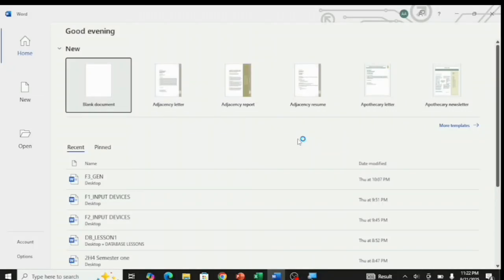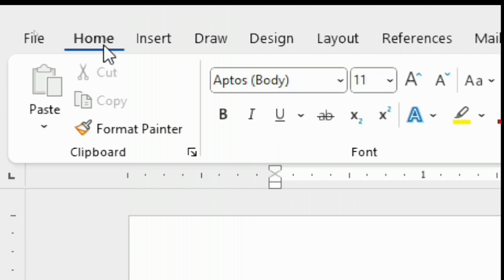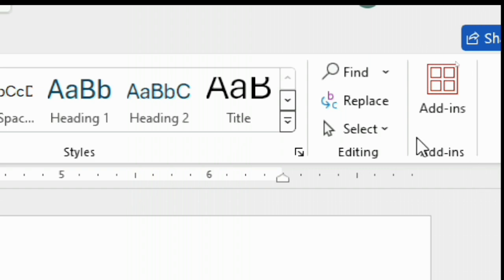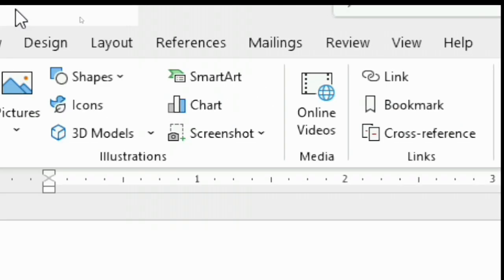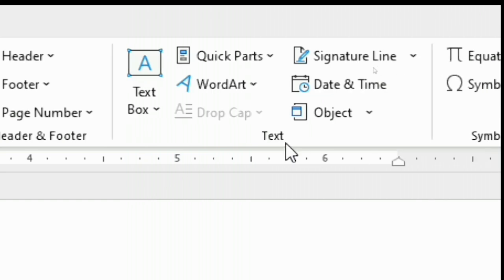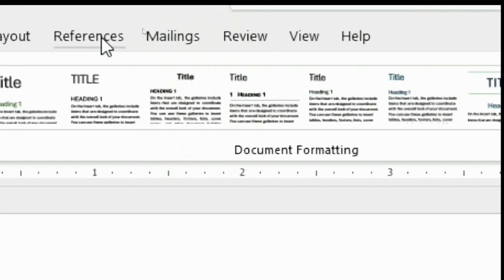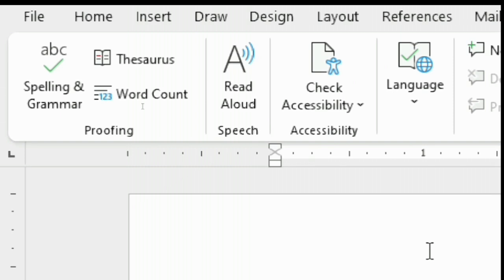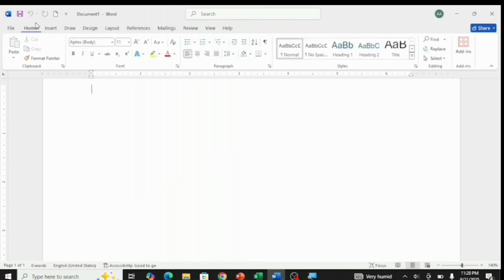Master the Word Ribbon in Minutes | Complete Guide to Microsoft Word Ribbon Navigation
Learn how to navigate the Ribbon in Microsoft Word like a pro!
In this step-by-step tutorial, you’ll discover what the Ribbon is, how to use its tabs and groups, and how to quickly find the tools you need to create and format documents efficiently.

📘 What You’ll Learn:

What the Ribbon is and its main components

How to use Tabs, Groups, and Commands

How to customize the Ribbon to fit your workflow

Tips to work faster in Microsoft Word

Perfect for beginners, students, and teachers who want to improve their Word skills!